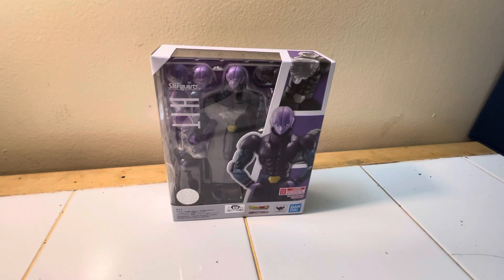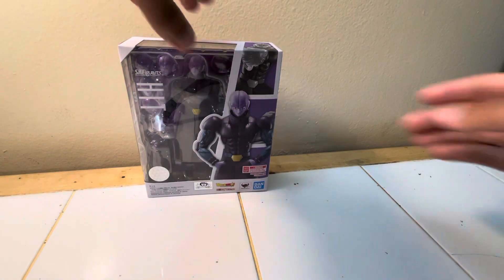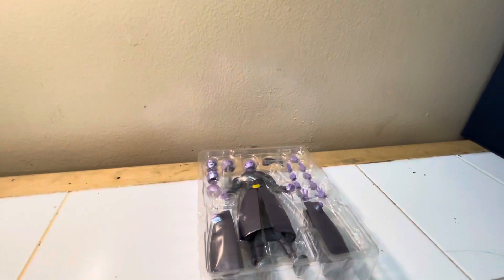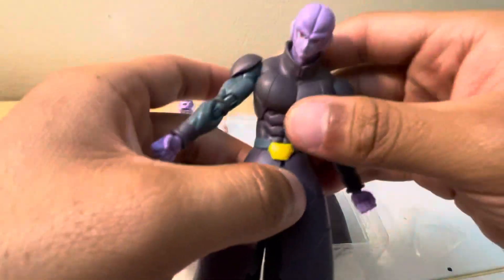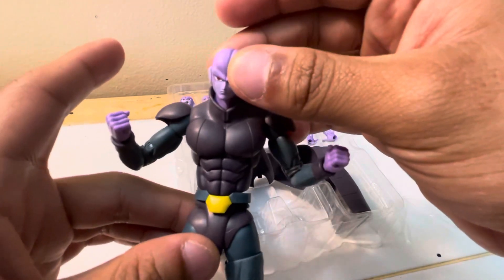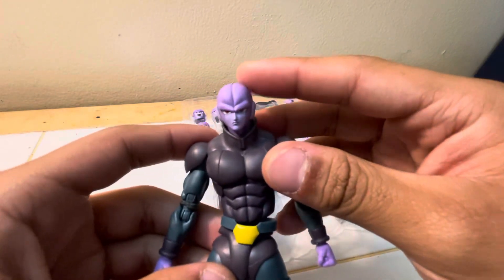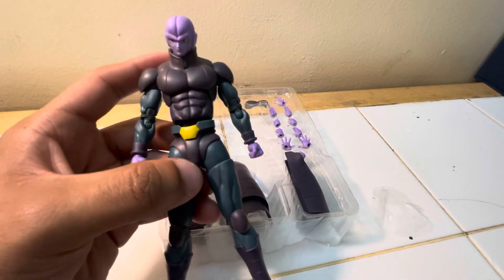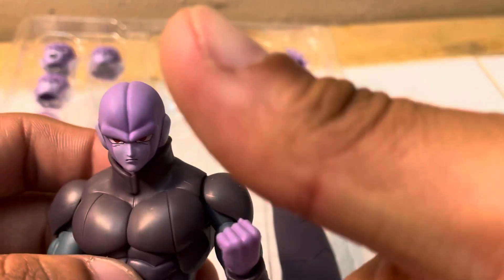Premium Bandai Exclusive SH Figuarts Hit Review!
Originally I was gonna post this about a month ago, but I decided screw doing a stop motion with this figure bc it’s hard to animate with him I’m not gonna lie, it’s hard, the skirt falls off a lot and it’s just annoying as fuck. So yea that’s why their wasn’t a stop motion with this video & im on vacation lmao